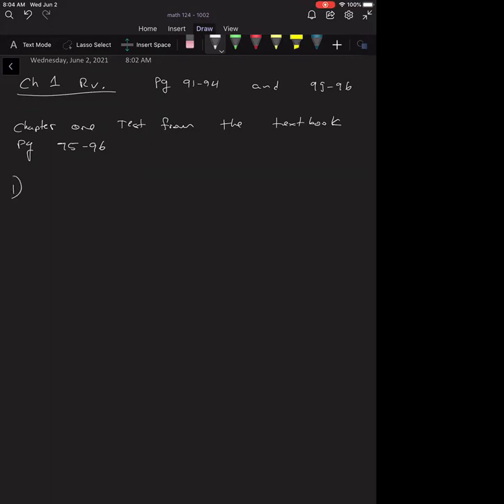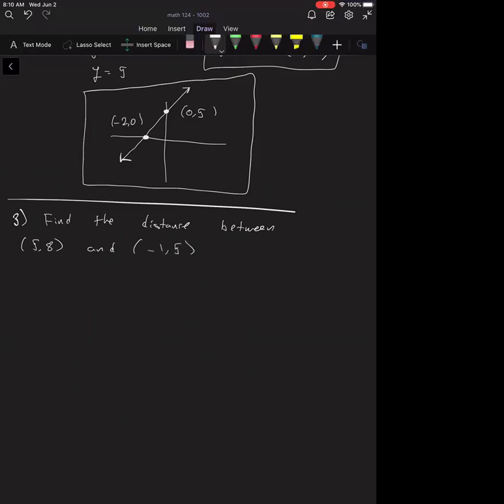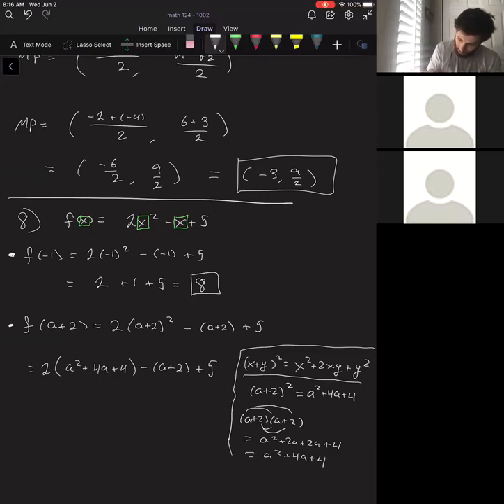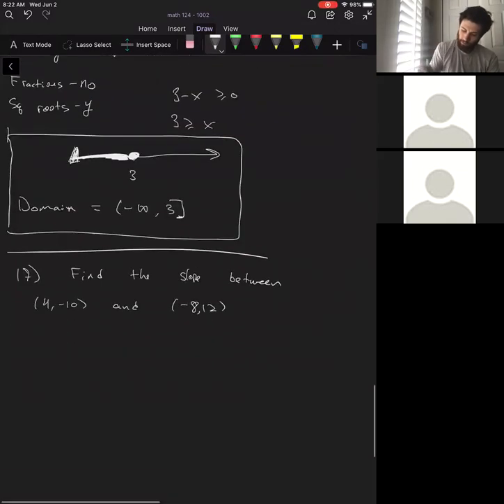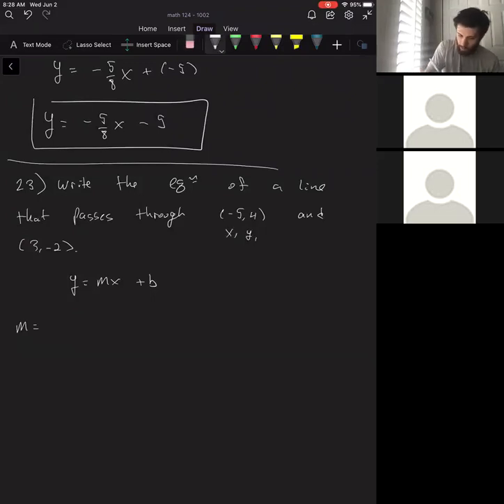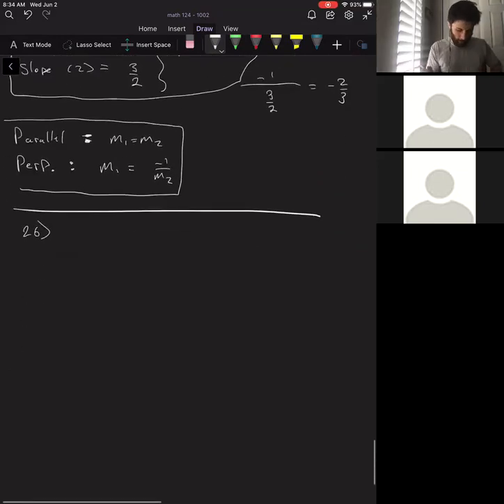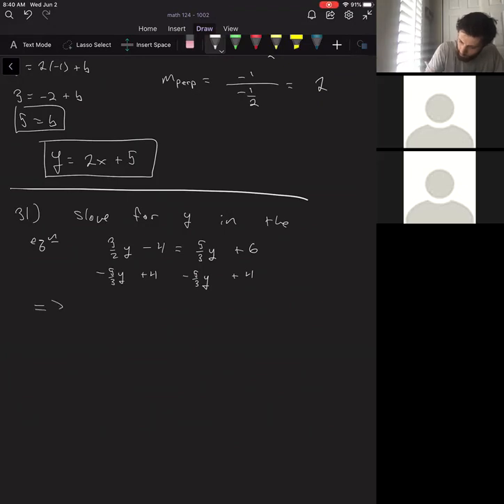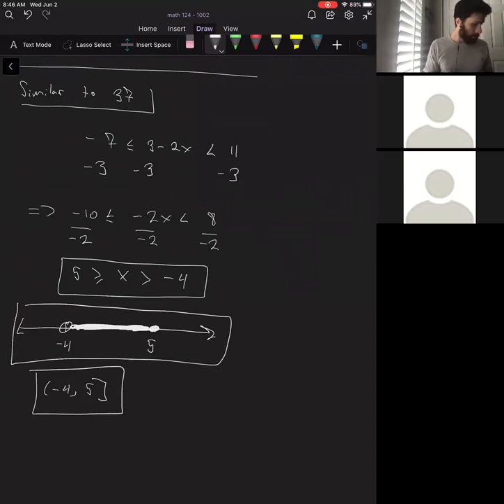Chapter 1 Review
June 2. These are all the possible chapter 1 test questions.